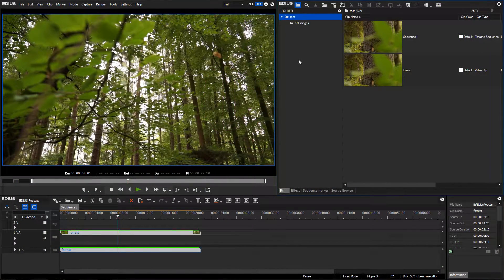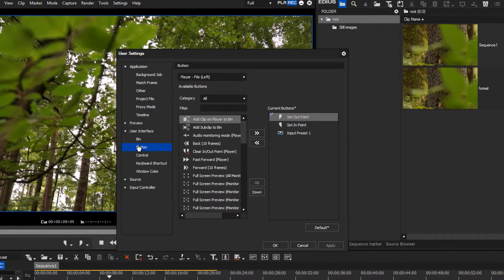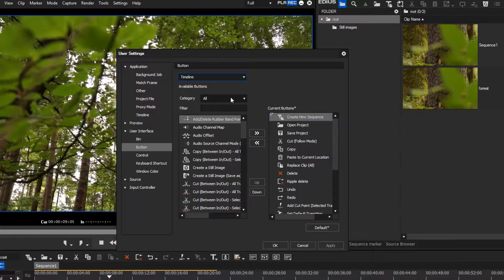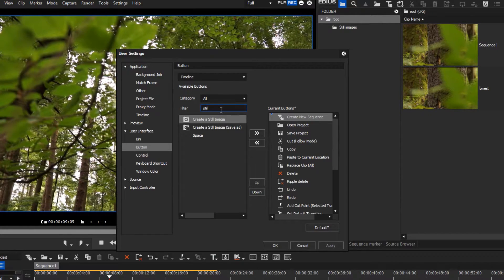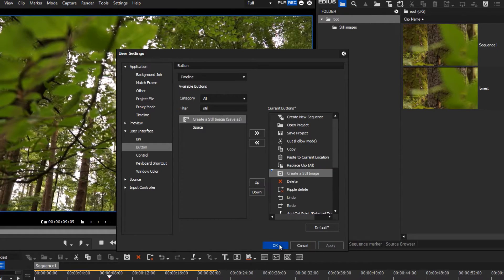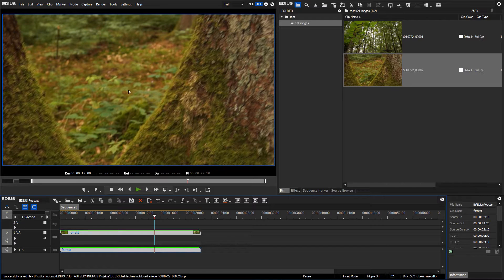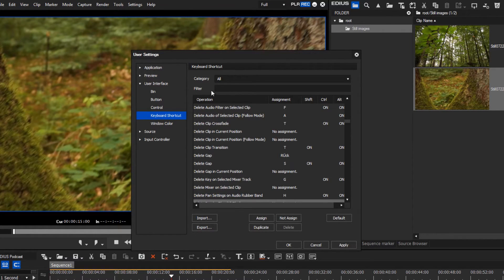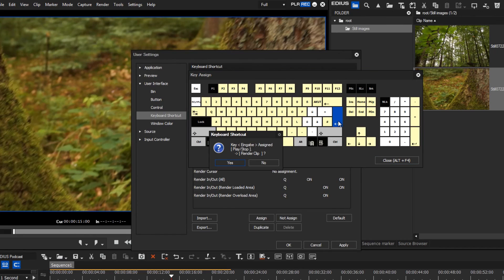EDIUS.NET Podcast - Creating individual buttons/shortcuts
Learn how to create individual shortcuts or buttons in EDIUS 8.